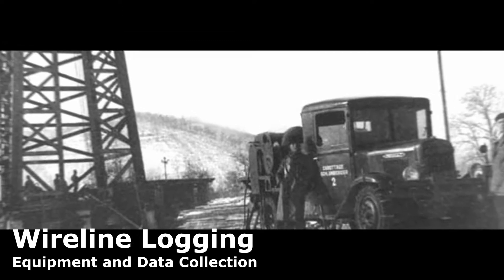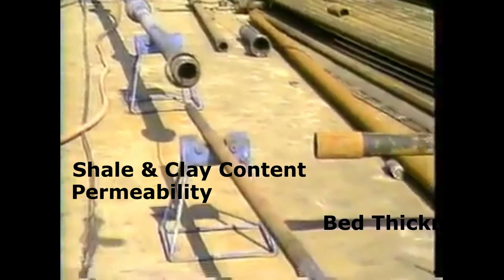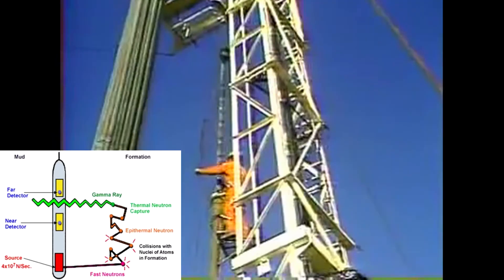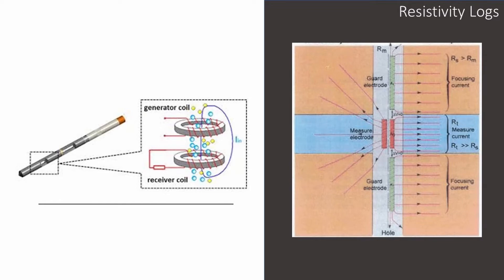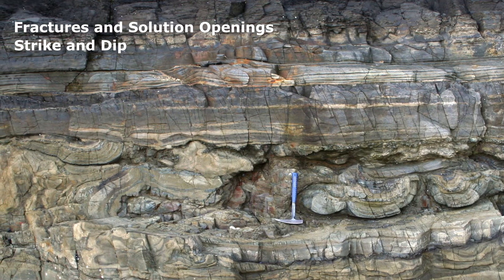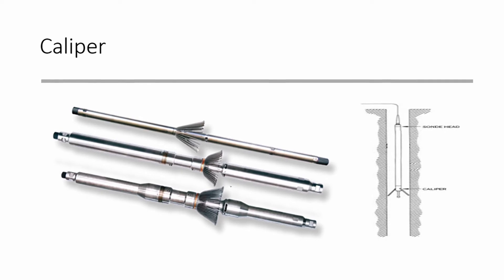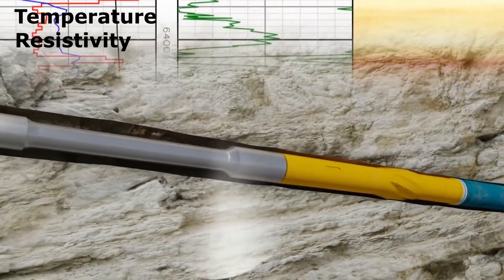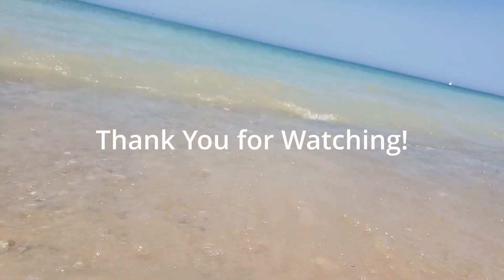Site Beyond Sight | Wireline Logging Equipment and Data Collection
Join us in this video to learn about different types of Wireline Logging techniques and their applications. Wireline Logs are a great way to learn more about the porosity and permeability of the substrate around a drill core, as well as other lithological data.

Timestamps
0:00 Intro
0:55 Natural Gamma Ray
1:20 Spontaneous Potential Sensor
1:54 Density Log (Gamma-Gamma)
2:42 Neutron Porosity
3:14 Sonic Velocity
3:43 Resistivity Logs
4:33 Acoustic Televiewer
5:27 Optical Imaging
5:53 Nuclear Magnetic Resonance
6:36 Caliper
7:04 Auxiliary Instruments
7:49 Overview and Key Points